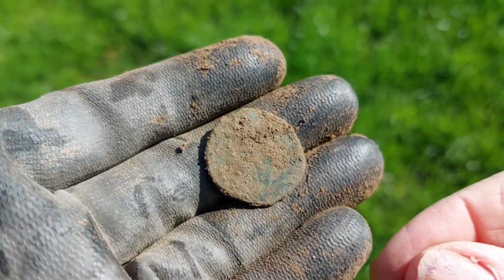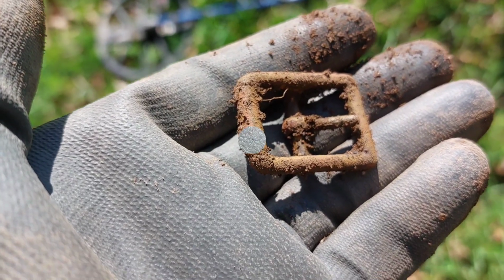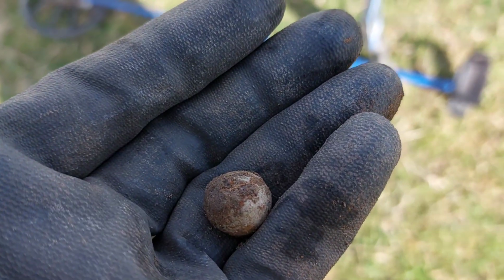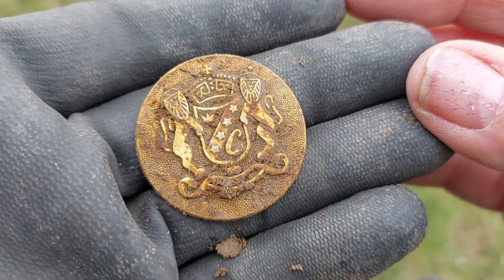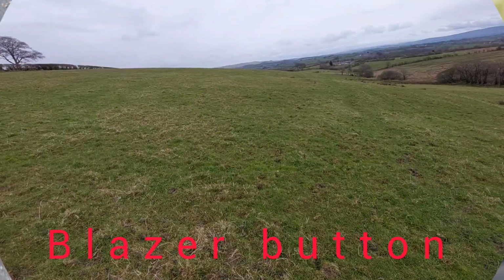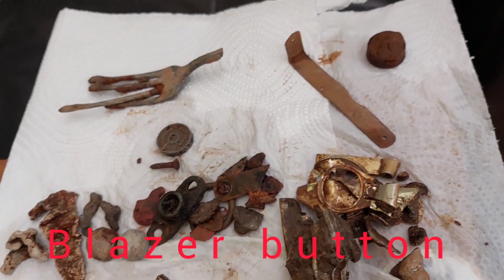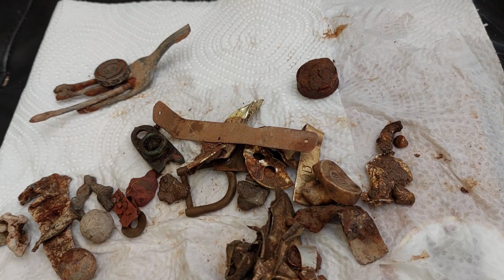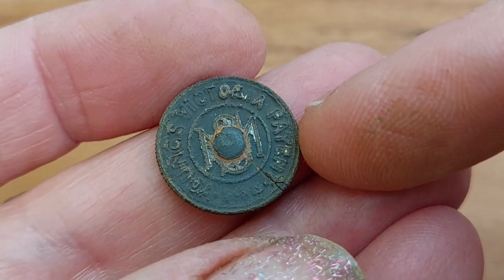In The Footsteps Of Royalty.. Metal Detecting Cumbria UK.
The first part of this video shows me struggling to get content whilst having back problems. Three days later, problem solved and we revisit a permission that has an interesting story, but is it true?